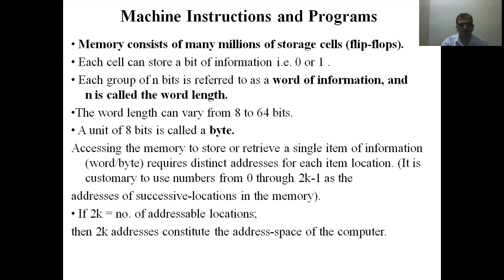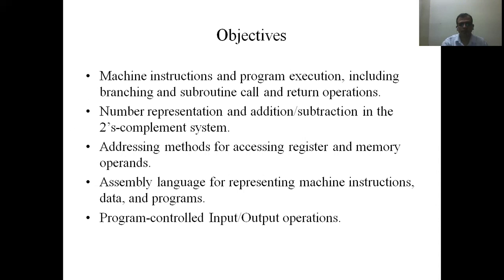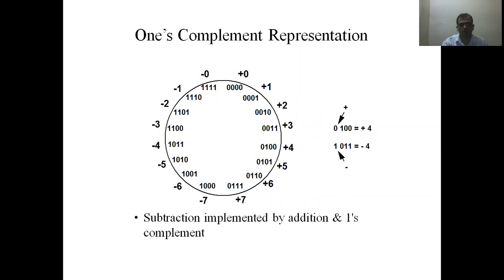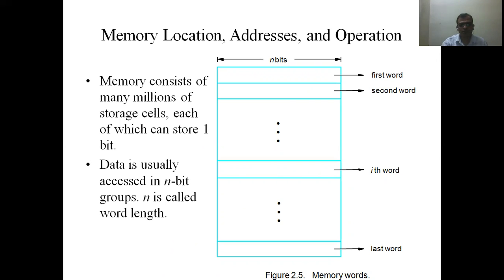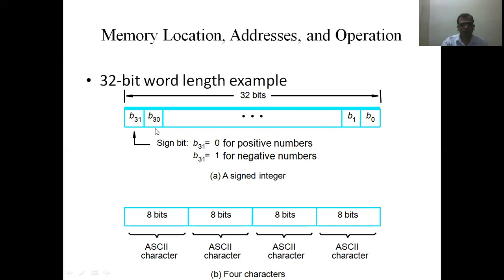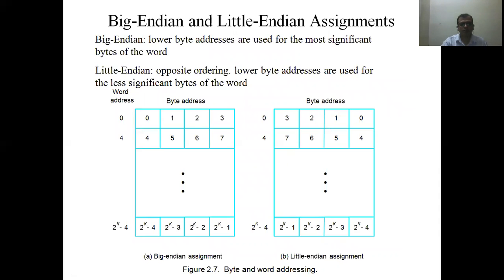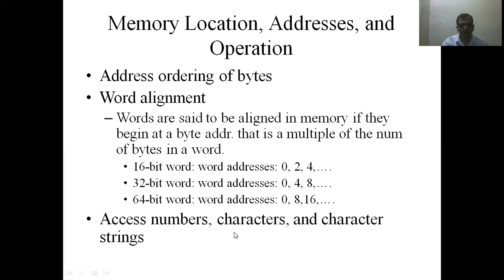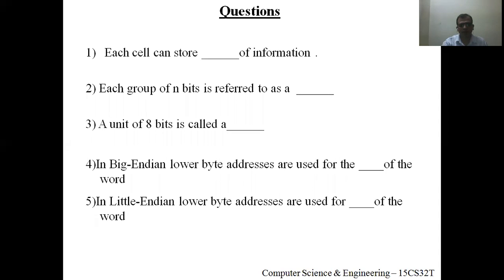CSE 15CS32T U2 S1 Vi